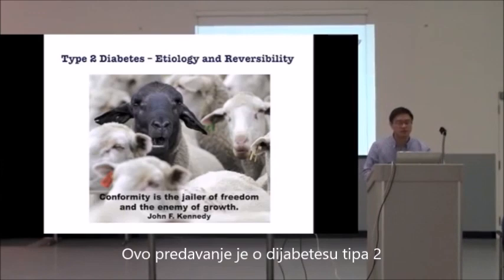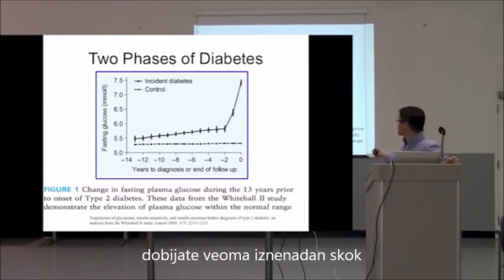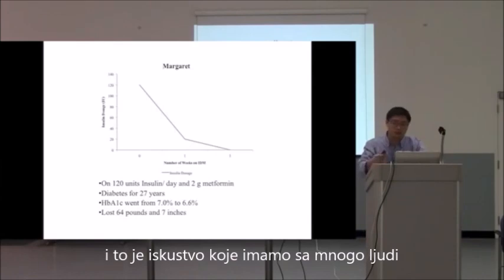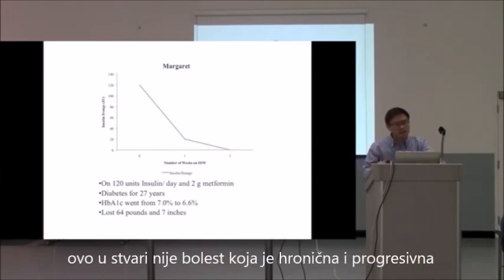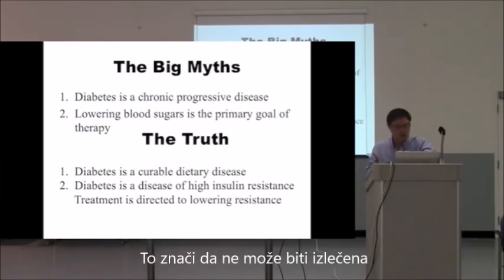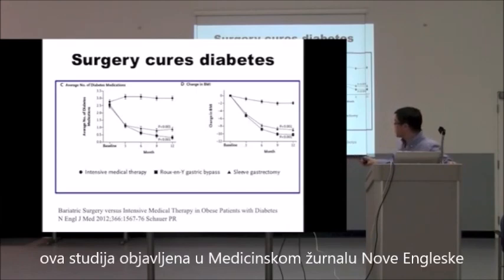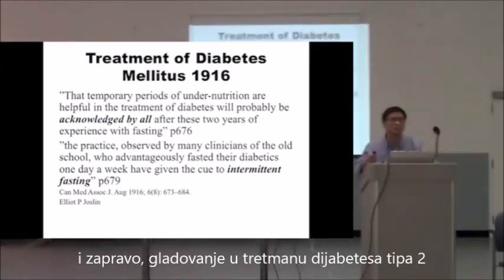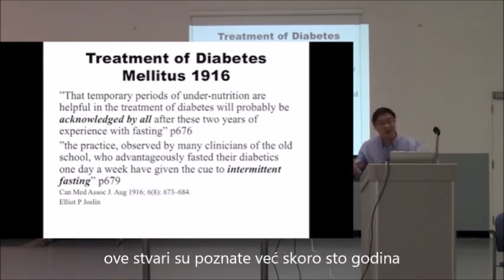Dve velike laži o dijabetesu tipa 2, I deo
Ovo predavanje dr Džejsona Fanga (dr Jason Fung) predstavlja svedočanstvo jednog konvencionalno obrazovanog lekara, interniste i nefrologa o dejstvu gladovanja na zdravlje čoveka.
Iako treba biti oprezan prilikom gladovanja i savetovati se sa lekarom, kako bi se utvrdilo da li ono može biti rešenje za određeni zdravstveni problem, ili da li ono može biti primenjeno iz rekreativnih i drugih ličnih razloga, izgleda kao da je ova metoda lečenja dobra kao dodatno sredstvo da se zdravlje unapredi.